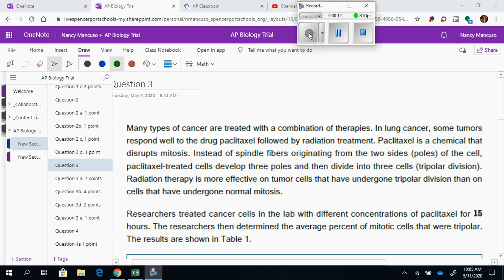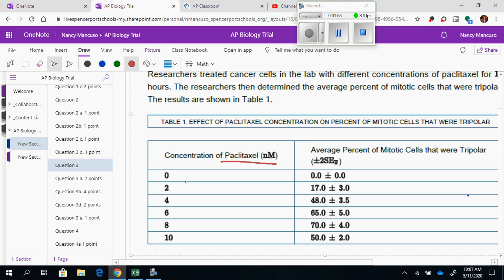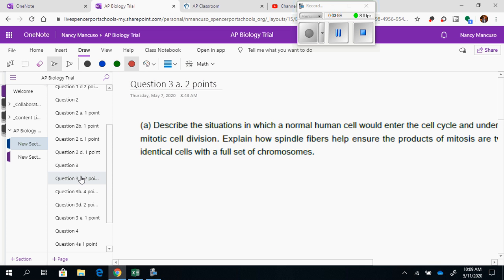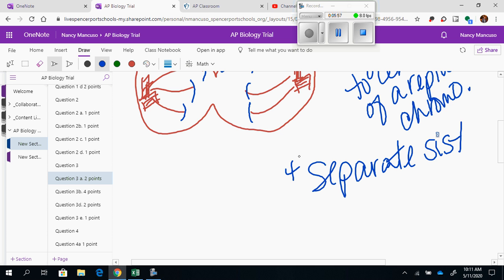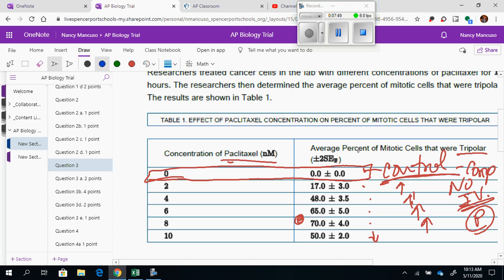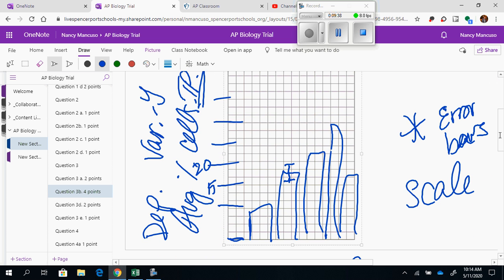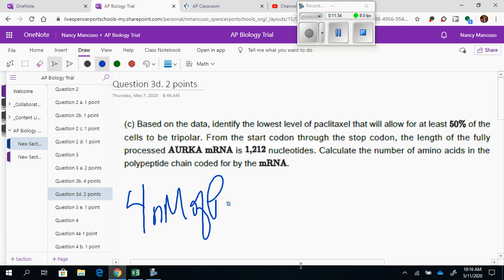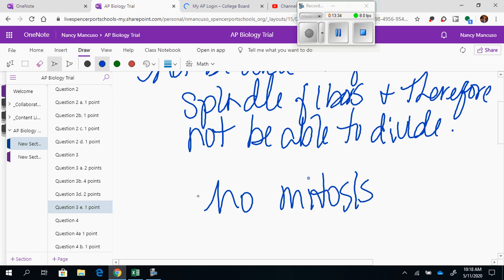Week 7 FRQ question 3 explained